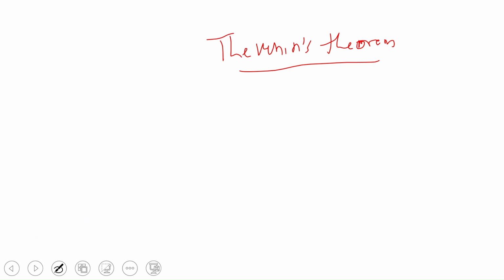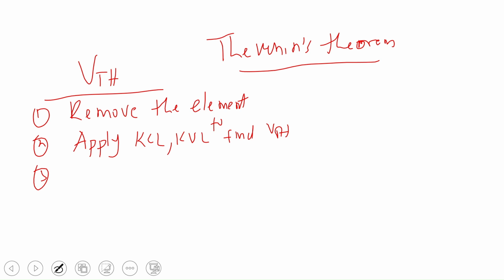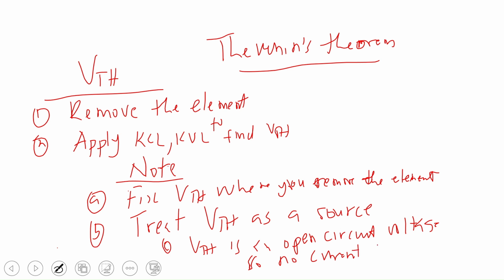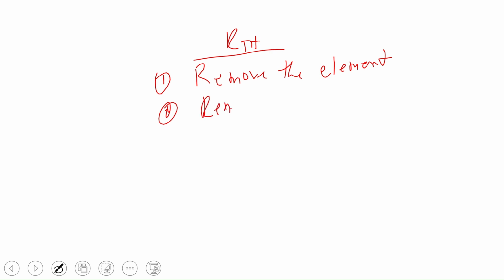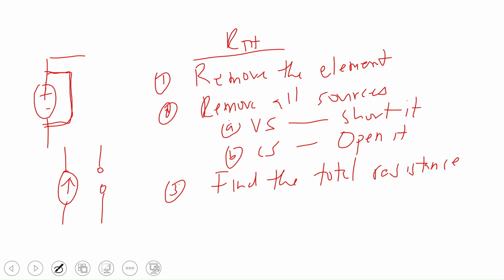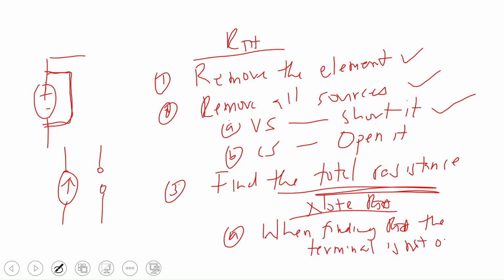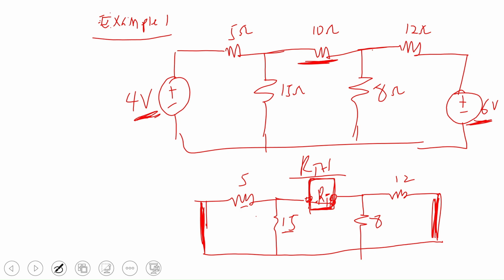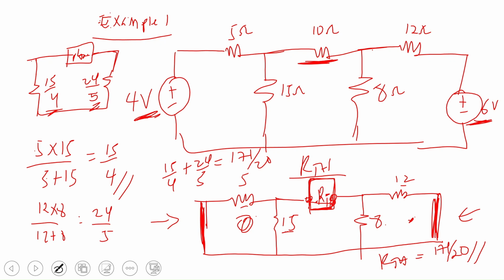THEVENIN'S THEOREM PART TWO